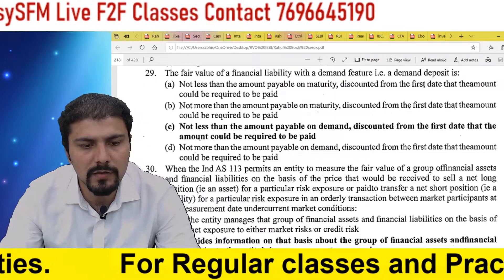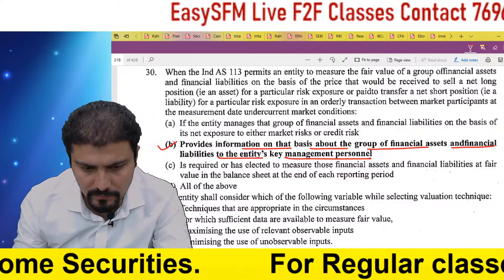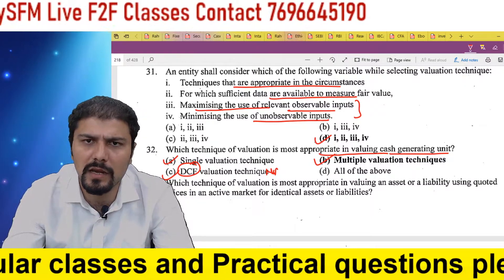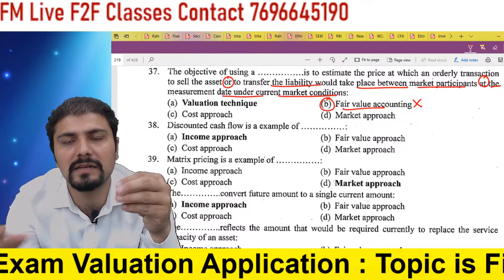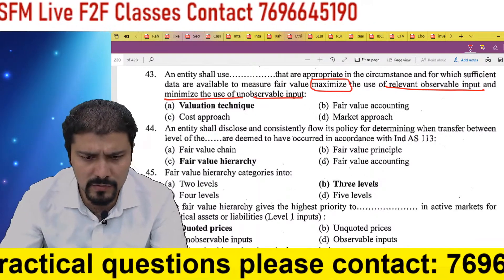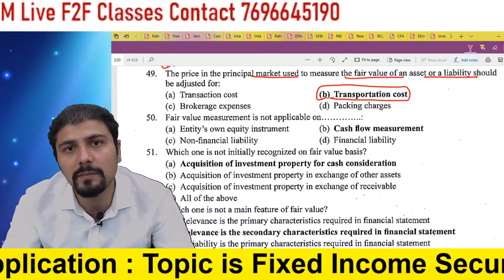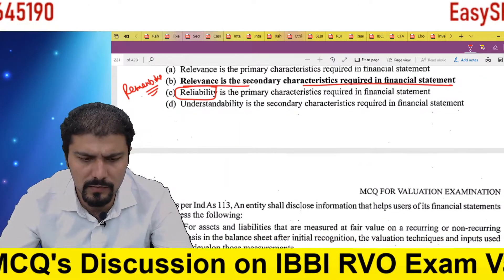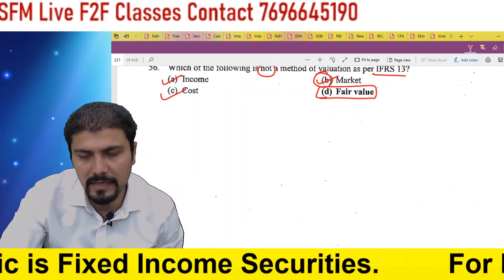RVO IBBI MCQ Ind AS 113 Fair Value Management Part II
MCQ's on IND AS 113 Please go through once the IND AS 113 notes only. ONLY FOR IBBI REGISTERED VALUER EXAM